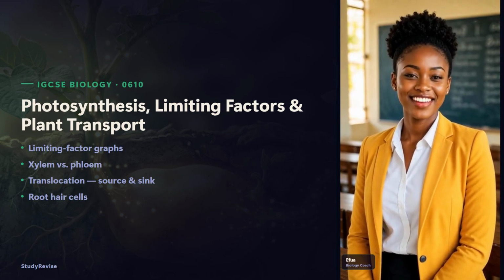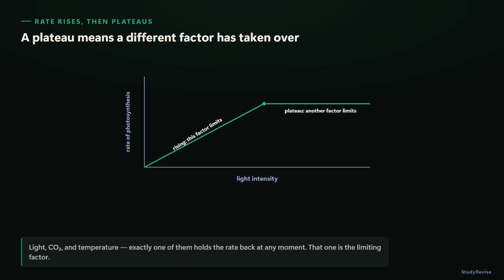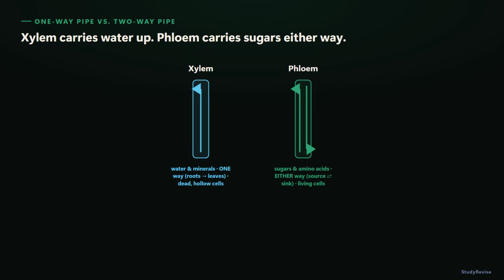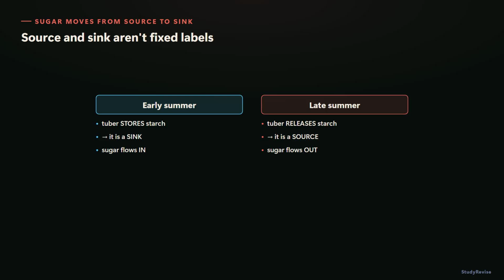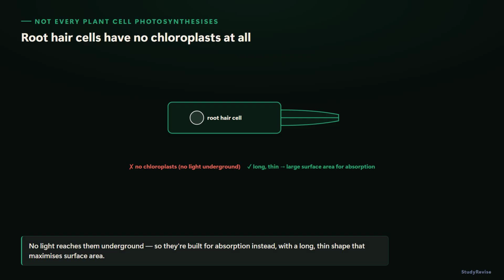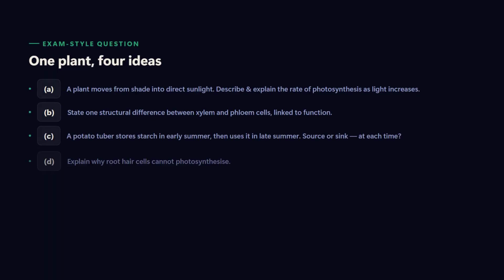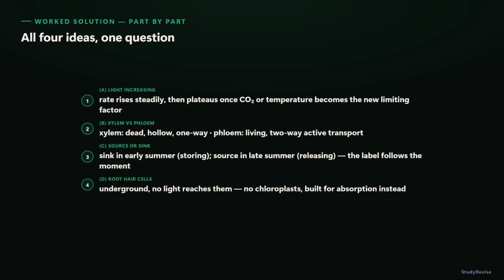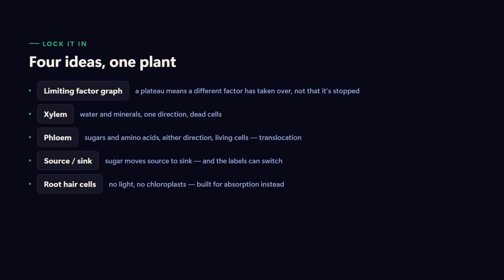Cambridge IGCSE Biology 0610 — Photosynthesis, Limiting Factors & Plant Transport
How plants make and move their food, for IGCSE Biology (0610): photosynthesis and the word-and-symbol equations examiners want, the limiting factors that cap the rate (and the graph that keeps appearing), and transport in plants through xylem and phloem. Taught cleanly, then applied to a full exam-style question worked through step by step.

In this lesson:
• Photosynthesis & its equations
• Limiting factors — and the rate graph
• Leaf structure & adaptations
• Transport in plants: xylem & phloem

Free practice on these topics — StudyRevise.com. Search "Cambridge IGCSE" on Study Revise for the rest of the series.